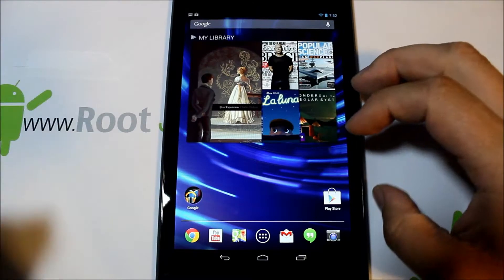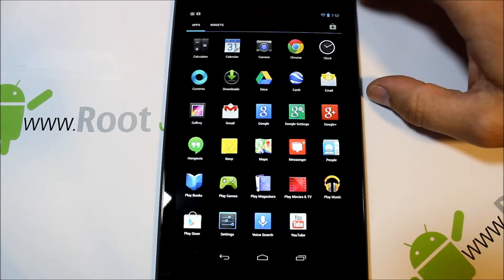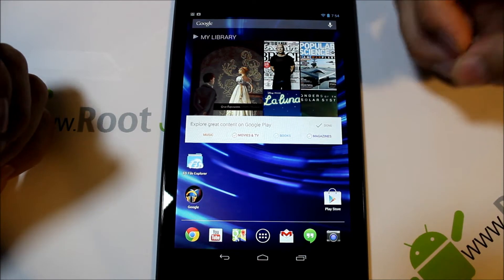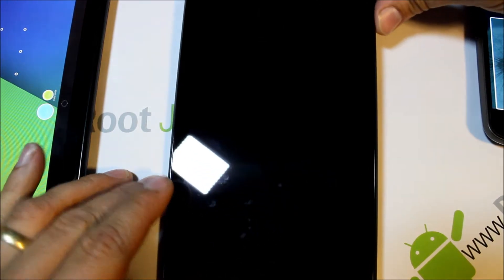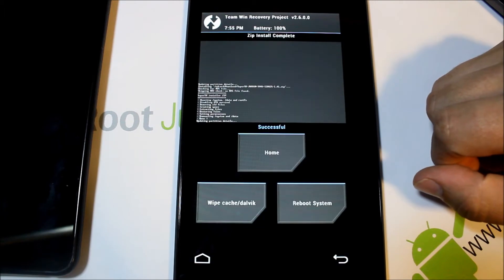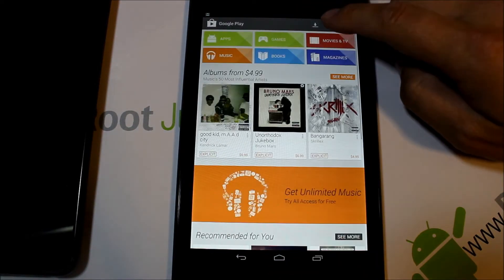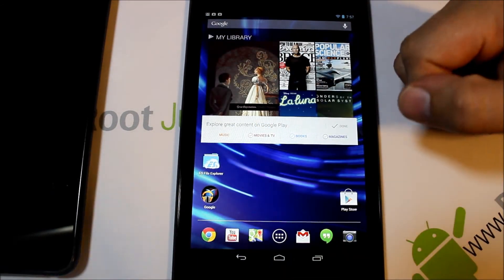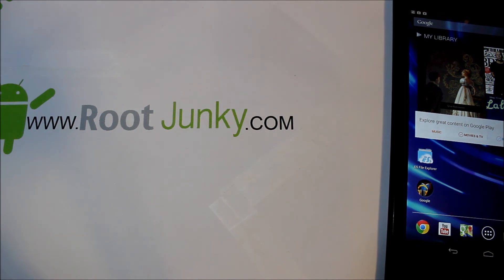Root Android version 4.3 Jelly Bean on the New Nexus 7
Linkto XDA thread please look here for latest Supersu zip files